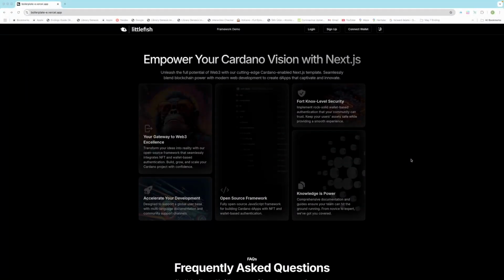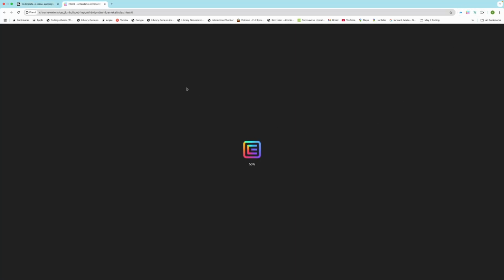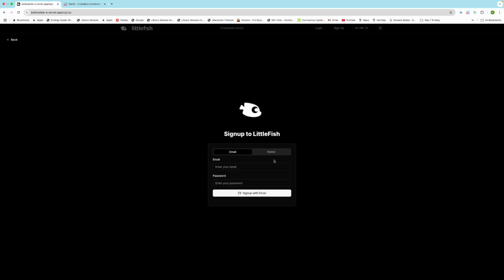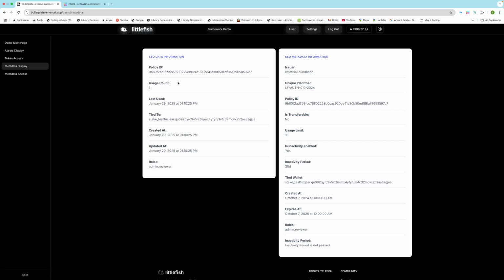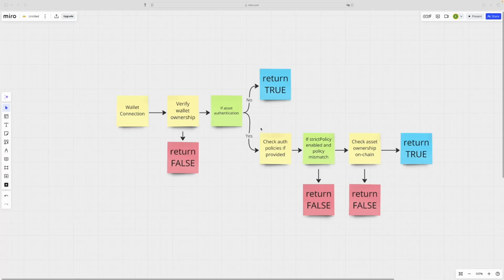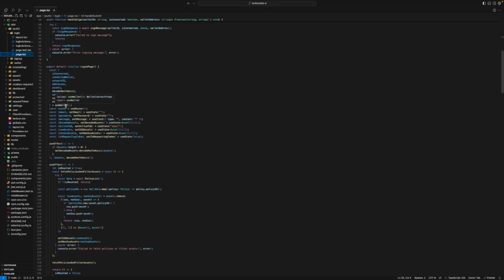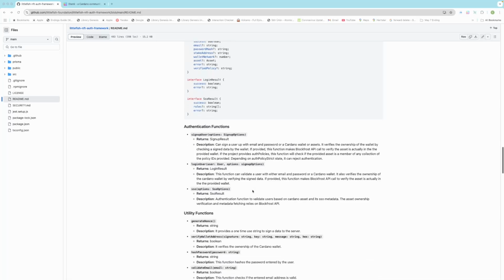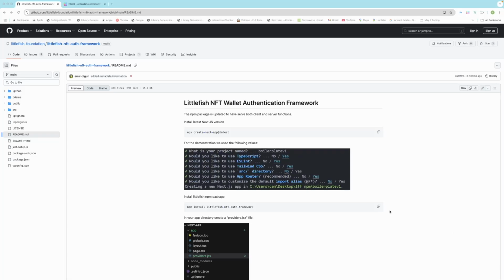Open Source NFT & Wallet Auth Framework for Cardano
Open Source NFT & Wallet Auth Framework for Cardano  - Proof of Concept Video